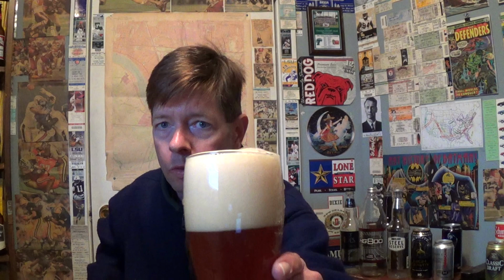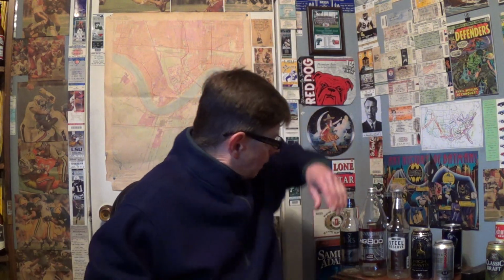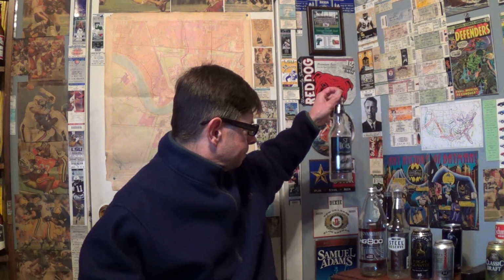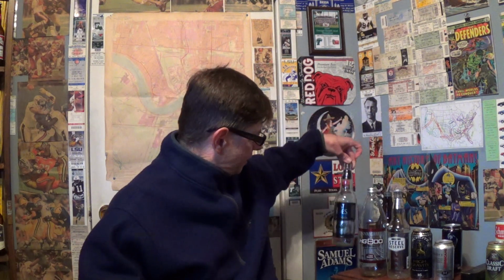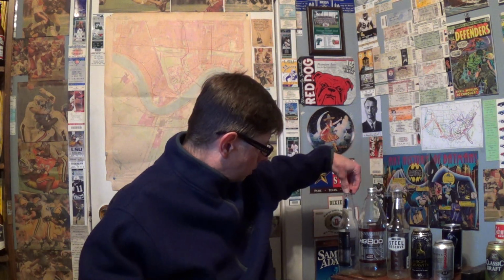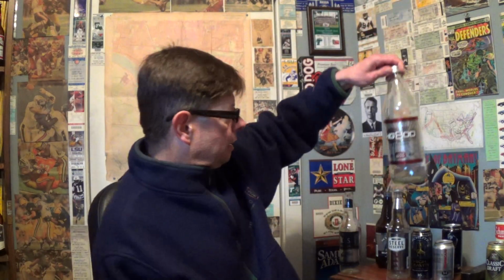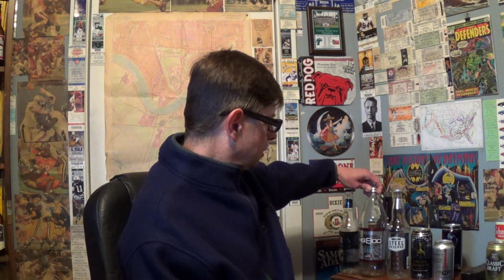Louisiana Beer Reviews: Fuller's Vintage Ale (2012)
8.5% alcohol. Brewed in England. "Bulls don't come at you soft."